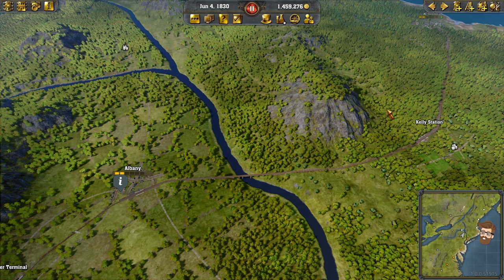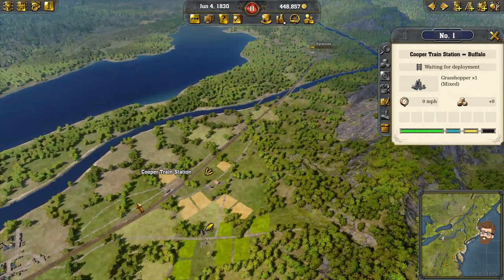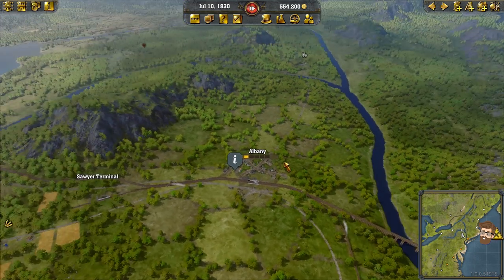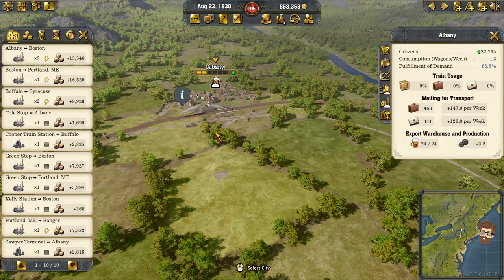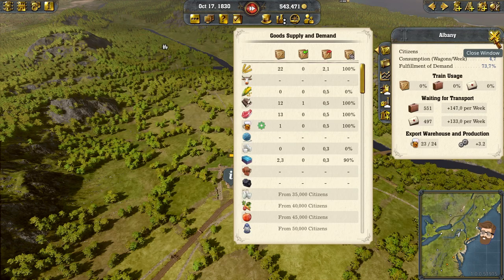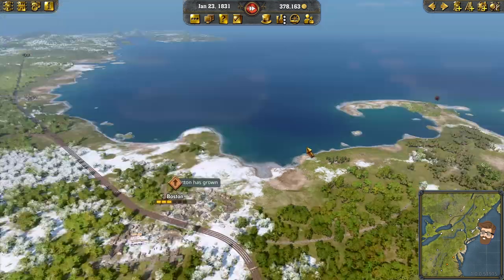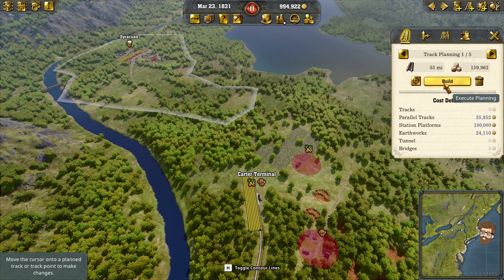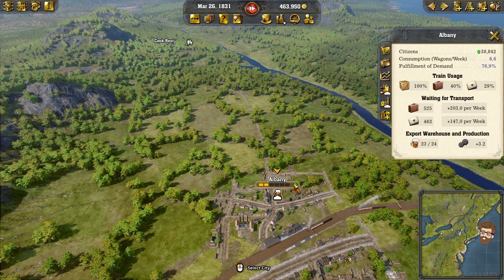EAST COAST CONQUEST: GROWING ALBANY (Chapter 1 Part 2) - Railway Empire 2 Gameplay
Railway Empire 2 is the sequel to a game I experimented with on the channel some times ago. Released in May 2023, this video will focus on Chapter 1 of the campaign, entitled "East Coast Conquest," and my efforts to grow Albany.

About this game:
All aboard the express train to riches and fame in Railway Empire 2! Don the coat of a clever entrepreneur, take over a small railway company in the early 1800s and turn your steam engines into the workhorses of the economy. Grow your company into the largest railway company of the continent and outsmart your competitors as you connect cities and companies with an ever-expanding network of rail lines, bridges, and tunnels. 60 famous locomotives are at your disposal, all pulling freight and passenger cars as they usher in an era of historic importance during the Industrial Revolution.
Railway Empire 2 features bigger, more detailed and lively maps than ever before. The whole of the US and continental Europe are covered in two huge, sprawling maps, whilst more detailed maps put the focus on specific regions of each continent. Improved track construction helps you focus on the important decisions as you drive the economy and help the growth of the cities. Signals are placed automatically, bridges can hold up to 4 tracks and the expandable train stations can now have up to 8 tracks.
Choose from 6 different characters to lead your railway company, each with their own strengths and weaknesses. Play the 5-chapter campaign or choose from any of the 14 different scenarios. Set your own difficulty in the fully customizable Free Play mode or build the perfect rail network in construction mode. Tackle the competition of your railway empire together with friends in Co-op Multiplayer. You can also board one of your trains and gaze upon the scenery passing by as the iron horse speeds along the tracks while you sit back and enjoy the view